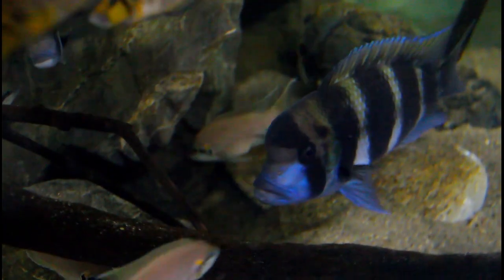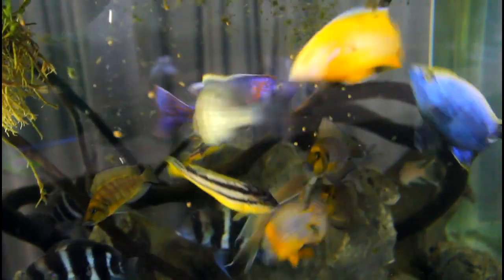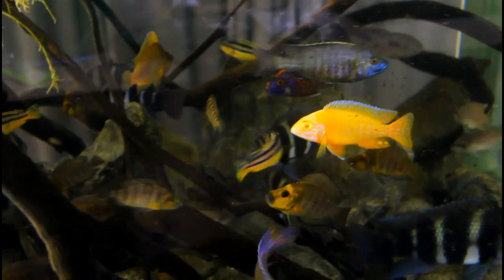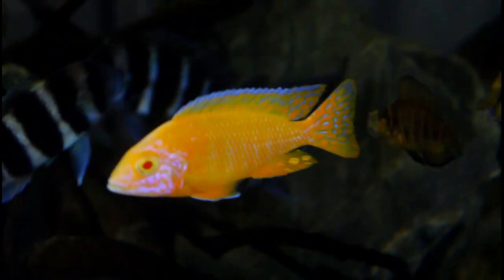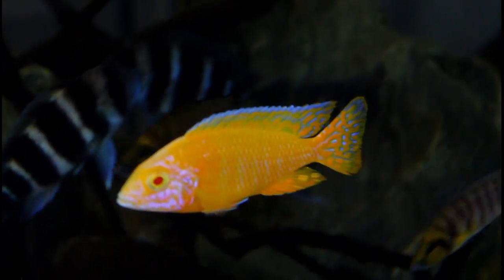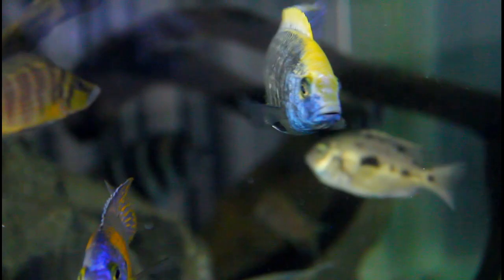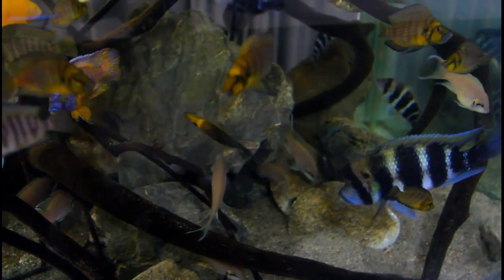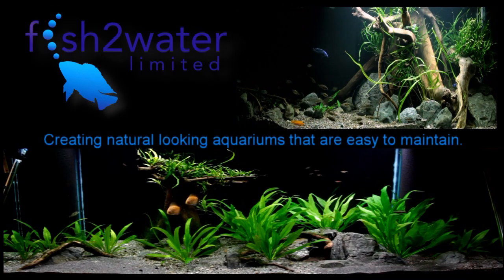Preventing fungal and bacterial infections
In this video we discuss environmental strategies to prevent permanent damage and death to fish through fungal and bacterial infections. All the fish featured are now available for sale.